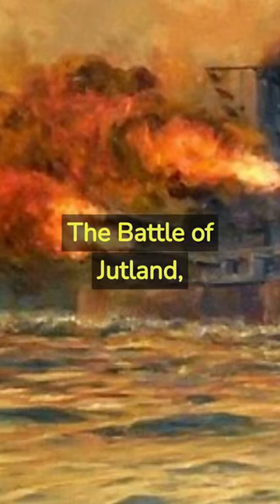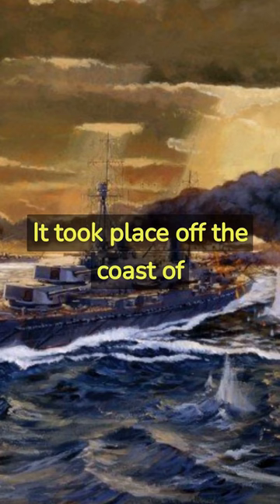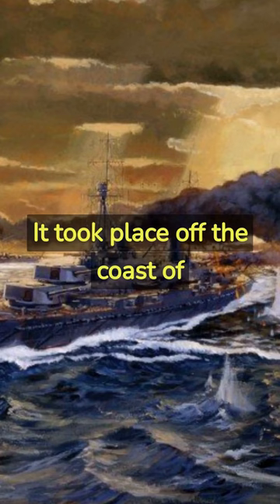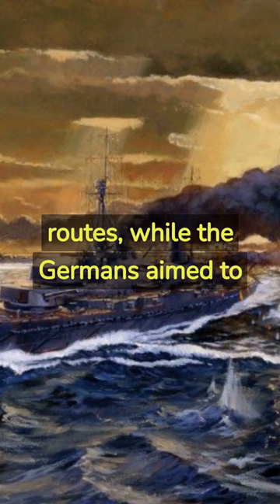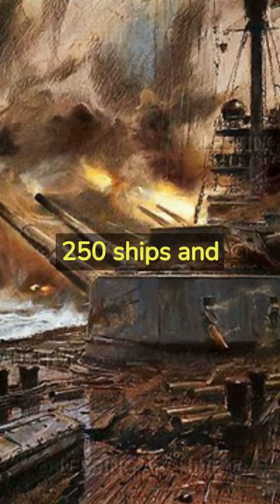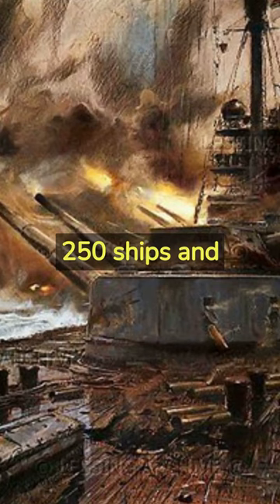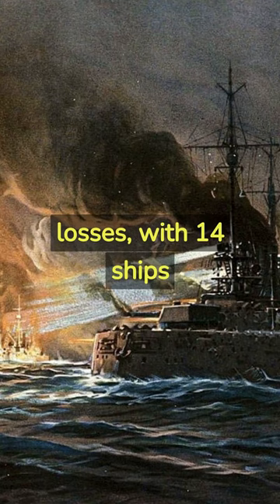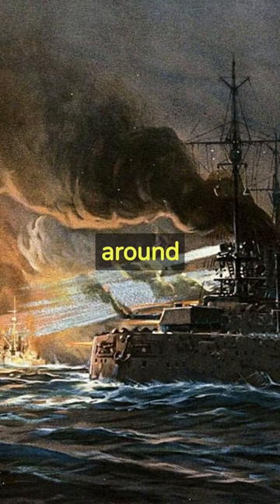The Battle of Jutland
The Battle of Jutland, also known as the Battle of Skagerrak, was a naval battle fought during World War I between the British Royal Navy's Grand Fleet, commanded by Admiral Sir John Jellicoe, and the Imperial German Navy's High Seas Fleet, commanded by Vice-Admiral Reinhard Scheer. The battle took place from May 31 to June 1, 1916, off the coast of Denmark's Jutland Peninsula in the North Sea.

The primary objective of the British fleet was to disrupt German naval operations and protect the British maritime trade routes. The German fleet aimed to lure out and destroy elements of the British fleet, ultimately hoping to gain naval superiority.

The battle involved a total of 250 ships, including battleships, battlecruisers, cruisers, destroyers, and submarines. The British Grand Fleet consisted of 151 ships, while the German High Seas Fleet comprised 99 vessels. The British had a numerical advantage, but the German fleet had the advantage of being closer to their bases, which allowed them to quickly return to port in case of defeat.

The engagement began on the afternoon of May 31 when the British Battlecruiser Fleet, commanded by Vice-Admiral Sir David Beatty, encountered the German scouting group. The initial exchange of fire resulted in the sinking of two British battlecruisers, HMS Indefatigable and HMS Queen Mary, as well as the crippling of several others. However, Beatty managed to disengage and lured the Germans towards the main British fleet.

As night fell, the battle continued with sporadic engagements and torpedo attacks. The following day, June 1, both fleets encountered each other again. The British fleet, led by Jellicoe, attempted to deploy a tactic known as the "T-cross," intending to "cross the T" of the German fleet and bring their broadsides to bear. However, due to miscommunication and maneuvering, the opportunity was not fully exploited.

The battle concluded with both fleets withdrawing to their respective bases. The British suffered heavier losses, with 14 ships sunk and over 6,000 sailors killed, compared to the German loss of 11 ships and around 2,500 sailors. Strategically, the battle was inconclusive, as neither fleet achieved its objectives. However, the British maintained control of the North Sea and maintained their blockade of Germany, preventing the High Seas Fleet from posing a significant threat for the remainder of the war.

The Battle of Jutland was the largest naval engagement of World War I and one of the most significant in naval history. It highlighted the challenges of naval warfare in the era of dreadnought battleships and battlecruisers, and it influenced subsequent naval strategies and ship designs. The battle also sparked controversy and debate over the leadership and tactics employed by both sides.